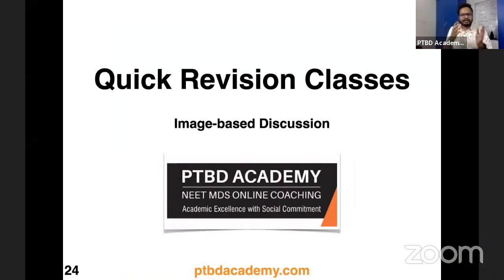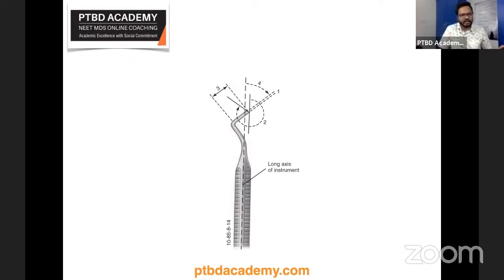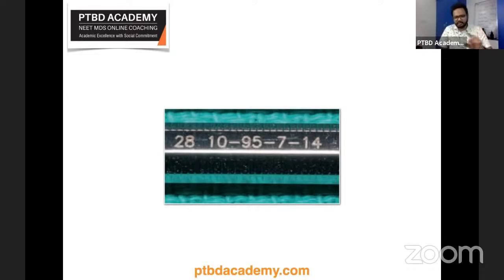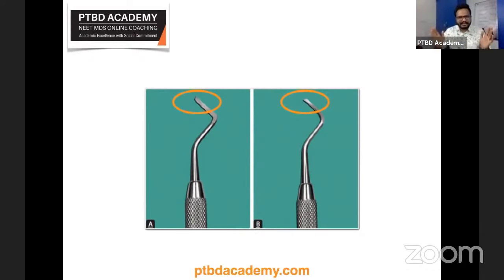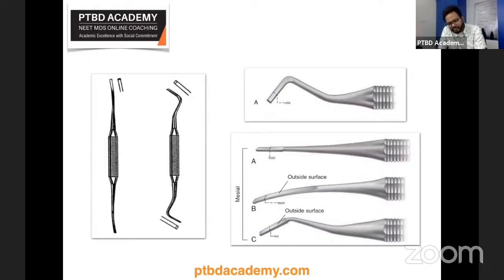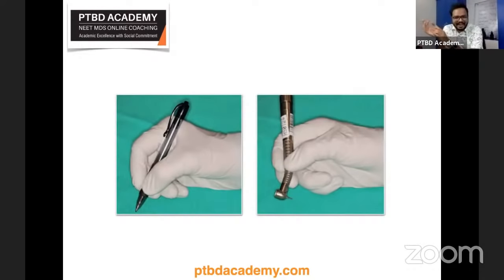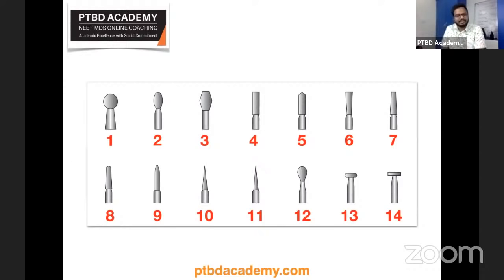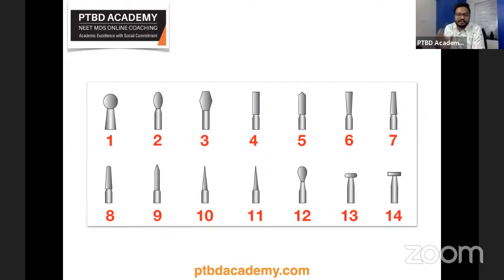Image-based Discussion | Quick Revision Class | Instruments In Operative Dentistry